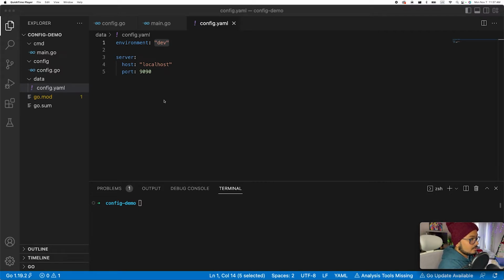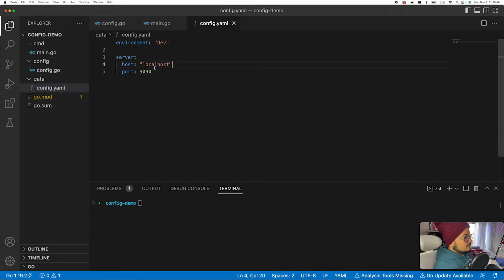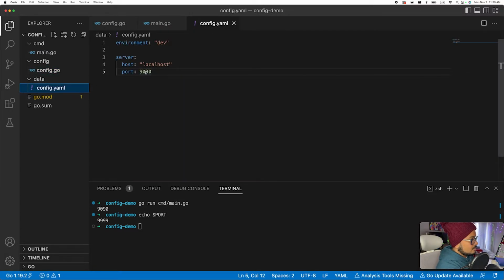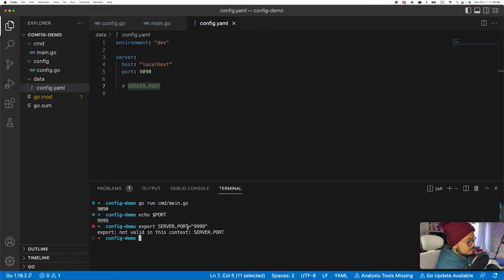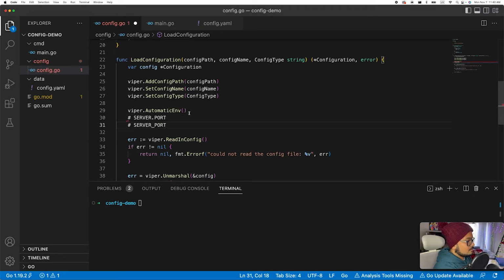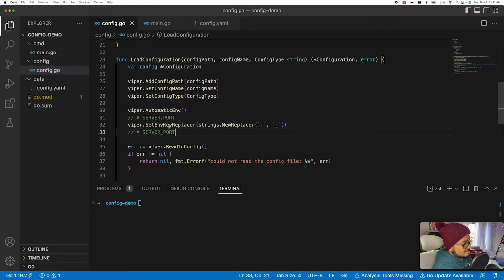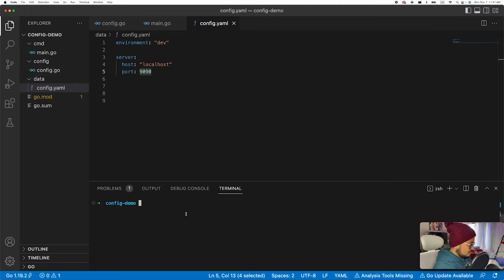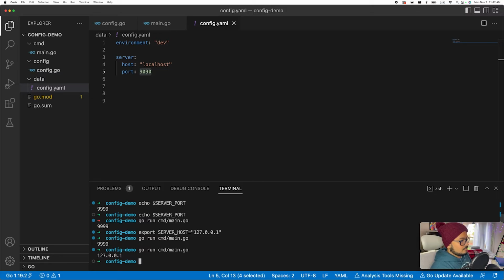Golang Viper load config ( part 2 )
In this video, we'll be looking at how to override configuration files in Go using environment variables. We'll be using Viper to do this, a powerful Go environment variable management tool.

If you're a developer, then you likely know about the benefits of environment variables. In this video, we'll be using Viper to override configuration files in Go using environment variables. This is a great way to take advantage of the power and flexibility of environment variables in Go!